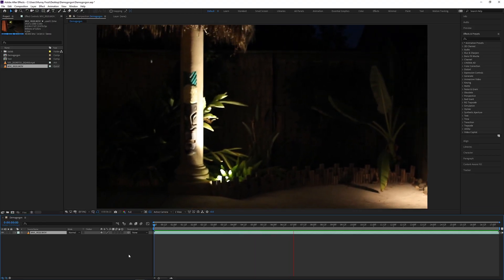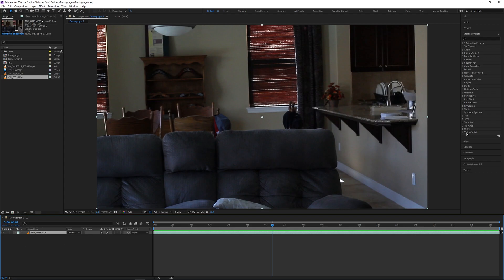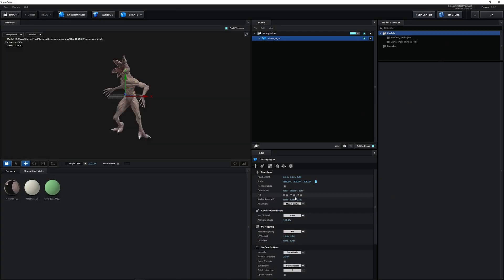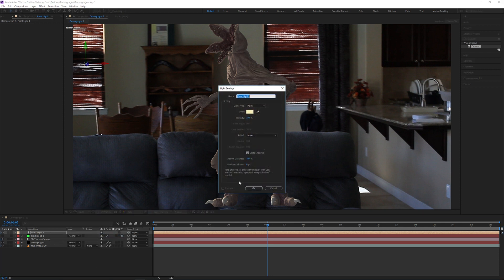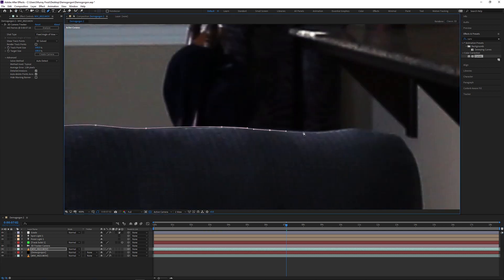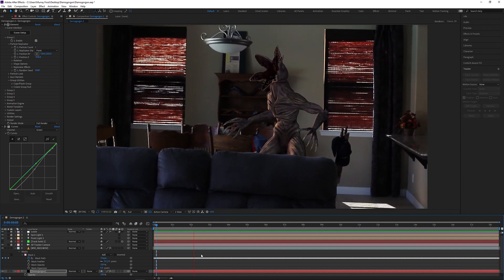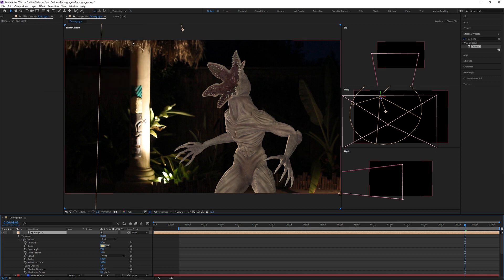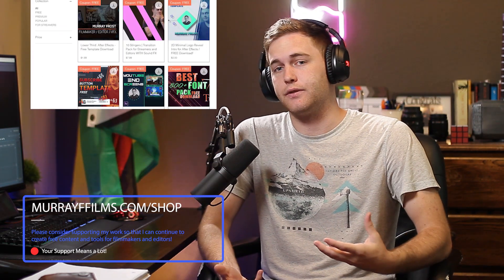Demogorgon CGI in After Effects | Stranger Things Tutorial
The new season of Stranger Things was a blast. Season 3 had some Demogorgons and I wanted to create a tutorial to show you how you can composite a CGI element into your videos! This is not an animation tutorial. It is focused more on the compositing and the basic process of getting your OBJ elements into After Effects. I hope you enjoy the VFX tutorial and would love to see you down in the comments. :)

I do this full time and your contribution helps me continue to create free education for you at a high standard.

                                               𝙊𝙍

Become a professional Filmmaker, Editor, Director, streamer, or Entrepreneur!

• I consistently upload filmmaking tutorials, video editing tutorials, streaming tutorials, entertainment, and how to build your brand.

MY MIC - Shure SM7B Cardioid Dynamic Microphone

MY COMPUTER

MY MONITOR - VIOTEK 32-Inch Curved Monitor

MY KEYBOARD - CORSAIR K55 RGB Gaming Keyboard

MY CAPTURE CARD - Elgato Game Capture Card HD60 S

MY HARDDRIVE- Seagate BarraCuda 2TB Internal Hard Drive HDD

MY WEBCAM - Logitech HD Pro Webcam C920

MY SD CARDS - SanDisk 64GB Ultra

MY XLR CABLES - XLR Cable 25 ft Premium Series

MY AESTHETIC PLANTS - Fake Plant

MY USB HUB - Lenovo USB Hub

MY MOUSE PAD: Gaming Mouse Map Pad Extended XXL Size

MY CAMERA - Canon EOS Rebel T6

MY LIGHTING SETUP - Camera Studio Light Kit

MY HEADSET - SteelSeries Arctis 3 Bluetooth (2019 Edition)

MY NEW HEADSET - HyperX Cloud Flight

👨‍👨‍👧‍👦👥 Social Media!

1. Intro Music:  Something Wicked - Ross Bugden - Music
3. Approaching Nirvana - Horizons - 01 Frontier

🎥 Sell your stock footage & videos on multiple sites at once all set up from one site with ease: